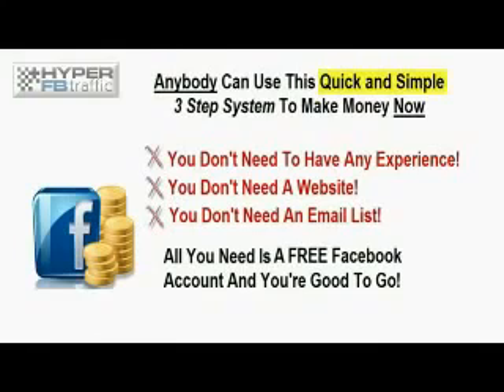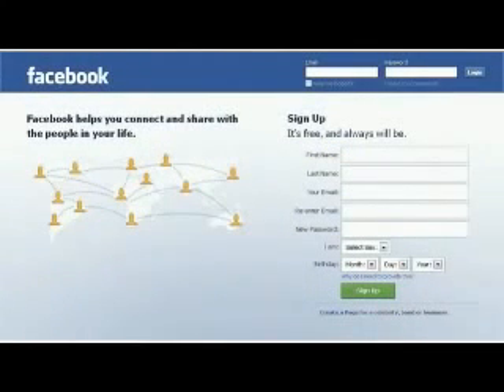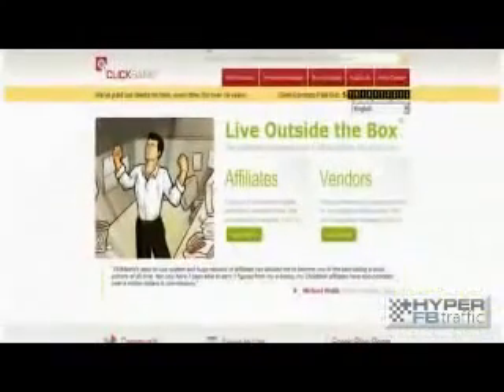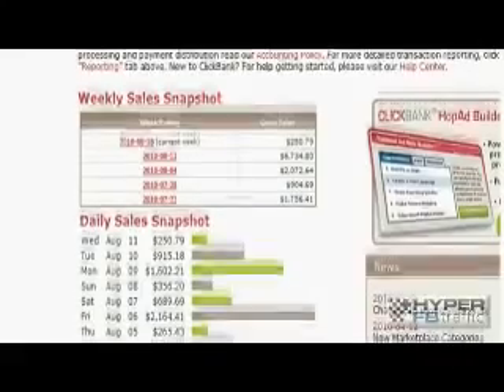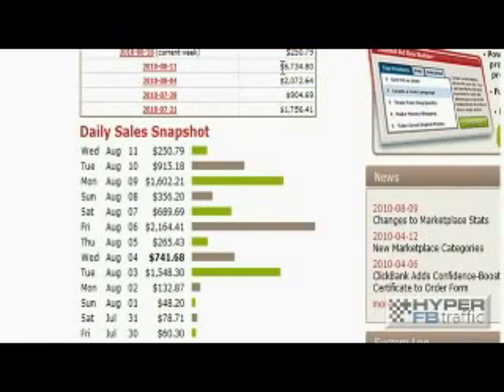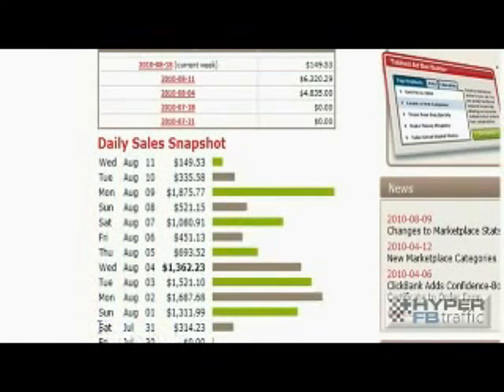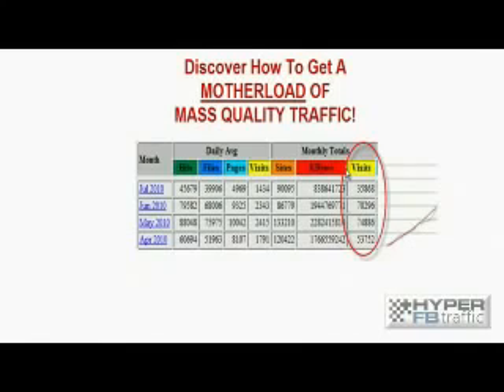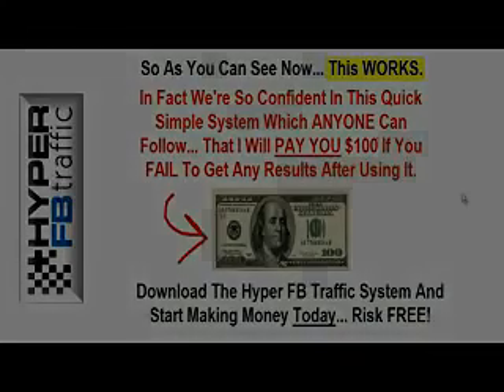Make Money With Clickbank And Social Advertising - Facebook 2016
Tips :

When you create an ad, CHOOSE the type continuesly and DO NOT choose Run ad with a period. The advantage is, you can edit it at any time if you think ads do not give a good conversion. Then if approved just play the ad again. You can run ads and stop whenever you want.
Short a link from CB using a short url. But if it can not then use the tracker above.
If your fanpage has min 500 likes, don’t stop posting. You should keep posting some informations about your niche. Give them some usefull informations. But don’t forget to put your link on it. It will grow your viral to your fan’s friends if they share the post.

Hundreds of his customers have made money with this system.